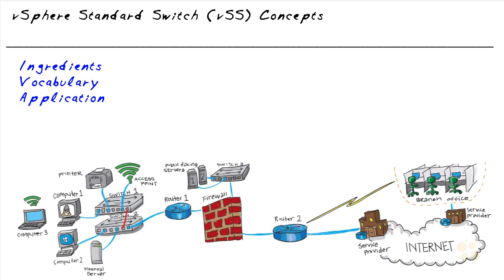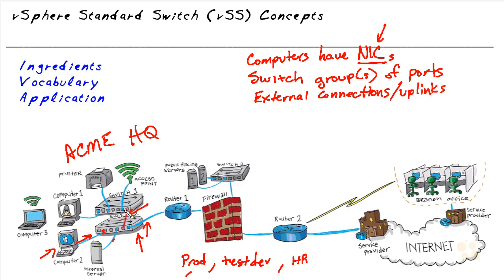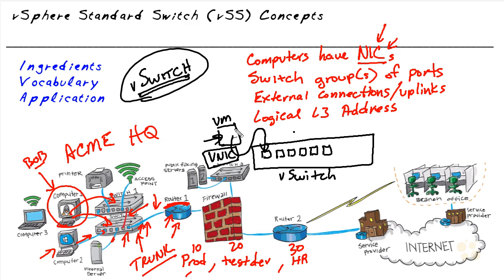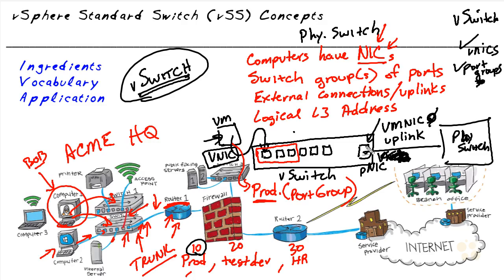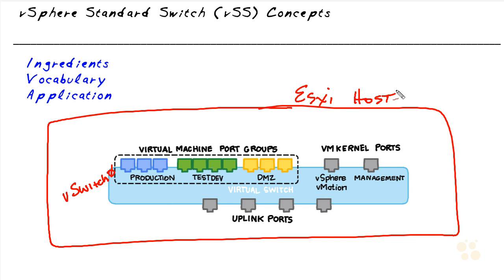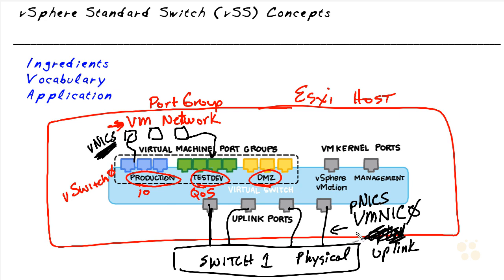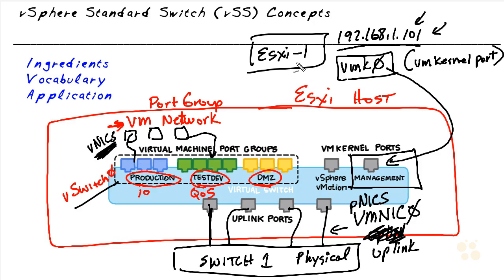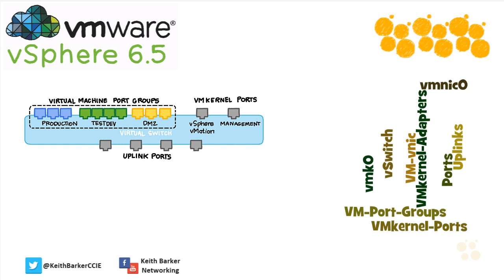Virtual Switch vSwitch Overview_11